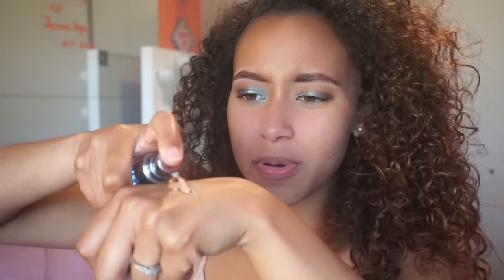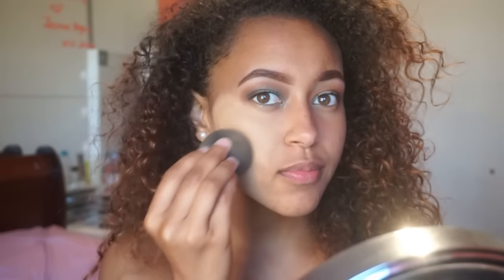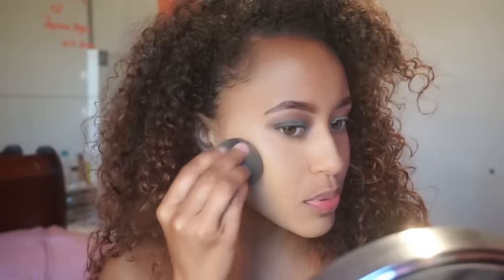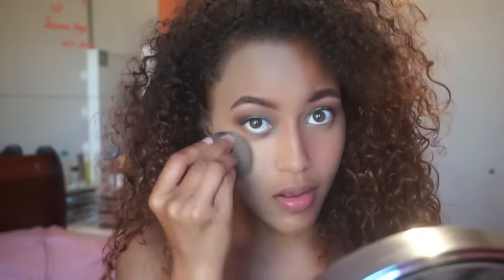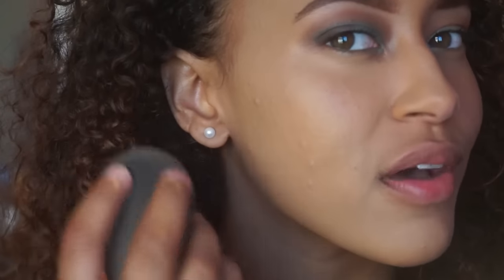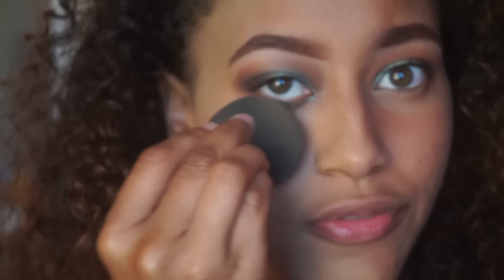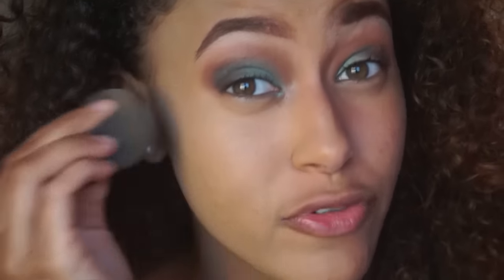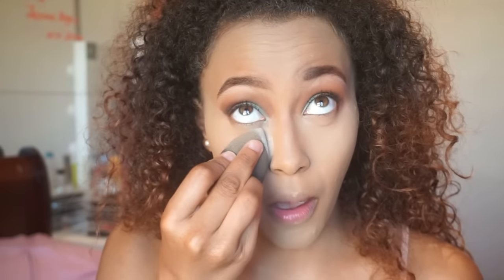First Impression NEW* Urban Decay All Nighter Liquid Foundation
Urban Decay All Nighter Liquid Foundation Oil Free,Full Coverage,Waterproof & Matte Finish.